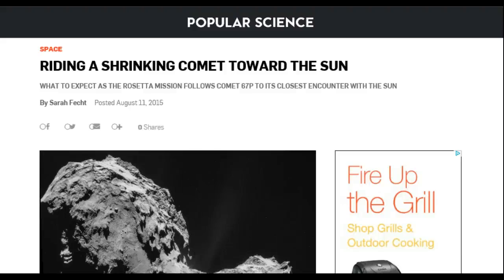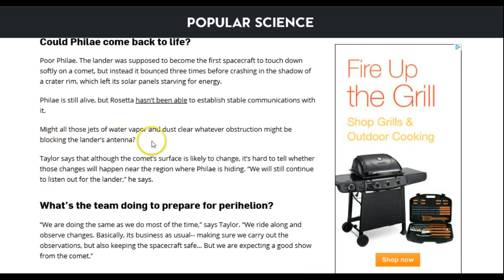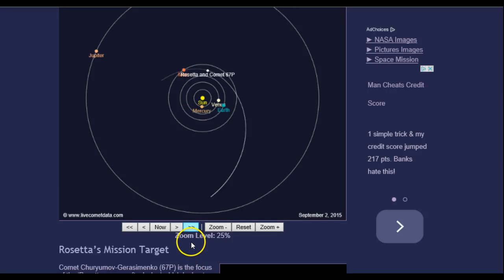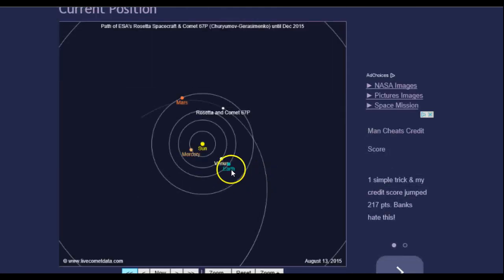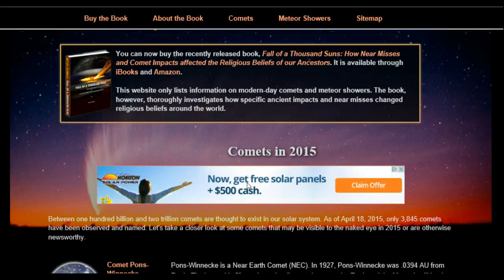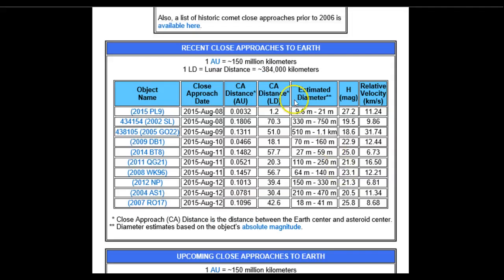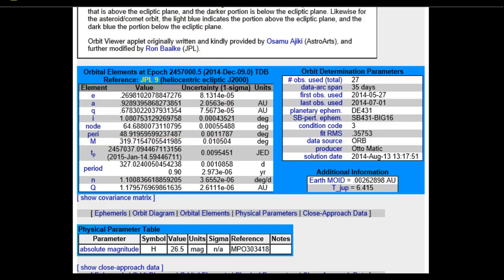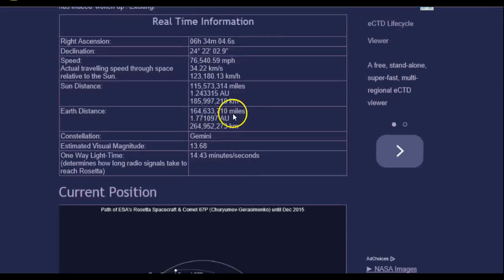Why is distance between Comet 67P and the earth counting down?!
CORRECTION TO MENTION OF THE MATH IN VIDEO--Going by the current traveling speed of 76,534.78mph and that it has 164,577,185 miles to go. That would be 2150 hours, or 89.6 days. November 11th or 12th, 2015. Could be less if speed picks up! If the comet is due to cross the earth's  orbit and hasn't already, since the earth is moving at 67,000 miles per hour as well, the comet would reach us in half the time, so SEPTEMBER 28th!!!

Can anyone explain this enigma? When researching comets and asteroids to come close to earth in September, I discovered this comet (there are two others making perihelion in September), Comet 67P (Churyumov-Gerasimenko) has a decreasing distance to the earth on a live data stream!! What the heck? Why? Is this the one to come close to the earth and it really WON'T be exiting out past Mars as depicted on the graph?

Hidden sites with info and concern about this very comet

Two other comets to come close are
P/1999 R1  Comet SOHO  1991/09/04 2015/09/04
P/1999 J6  Comet SOHO  1999/05/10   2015/09/26

Asteroids listed for September
(2004 TD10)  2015-Sep-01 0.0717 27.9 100 m - 230 m 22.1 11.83
 (2006 MV1)  2015-Sep-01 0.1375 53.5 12 m - 26 m 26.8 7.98
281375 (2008 JV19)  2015-Sep-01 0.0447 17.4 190 m - 430 m 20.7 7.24
 (2006 AW)  2015-Sep-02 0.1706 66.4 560 m - 1.2 km 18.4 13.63
 (2012 JU)  2015-Sep-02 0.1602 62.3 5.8 m - 13 m 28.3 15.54
 (2014 DA)  2015-Sep-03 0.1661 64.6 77 m - 170 m 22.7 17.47
 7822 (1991 CS)  2015-Sep-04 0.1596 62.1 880 m - 2.0 km 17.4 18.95
 320P/McNaught  2015-Sep-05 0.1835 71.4 n/a 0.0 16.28
 (2015 PK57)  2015-Sep-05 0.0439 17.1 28 m - 63 m 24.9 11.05
 (2015 NS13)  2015-Sep-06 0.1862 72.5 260 m - 580 m 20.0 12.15
 (2009 BK2)  2015-Sep-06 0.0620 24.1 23 m - 52 m 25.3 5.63
 (2012 SZ2)  2015-Sep-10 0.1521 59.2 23 m - 52 m 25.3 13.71
 (2001 UZ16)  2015-Sep-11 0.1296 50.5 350 m - 780 m 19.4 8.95
 (2012 UV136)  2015-Sep-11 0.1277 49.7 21 m - 47 m 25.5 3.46
 (2008 GY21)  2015-Sep-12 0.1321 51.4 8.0 m - 18 m 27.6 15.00
 (2015 FU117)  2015-Sep-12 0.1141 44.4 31 m - 68 m 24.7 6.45
 (2014 KS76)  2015-Sep-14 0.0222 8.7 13 m - 30 m 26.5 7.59
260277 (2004 TR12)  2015-Sep-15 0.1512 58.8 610 m - 1.4 km 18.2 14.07
 (2015 NK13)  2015-Sep-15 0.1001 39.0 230 m - 520 m 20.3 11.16
 (2013 RO5)  2015-Sep-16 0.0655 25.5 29 m - 65 m 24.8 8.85
 (2007 TD)  2015-Sep-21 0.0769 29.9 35 m - 78 m 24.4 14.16
 (2001 SQ3)  2015-Sep-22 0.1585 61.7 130 m - 280 m 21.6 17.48
 (2010 QA5)  2015-Sep-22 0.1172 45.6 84 m - 190 m 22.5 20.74
 (2015 GA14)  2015-Sep-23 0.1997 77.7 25 m - 57 m 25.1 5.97
 (2012 TT5)  2015-Sep-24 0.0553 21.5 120 m - 270 m 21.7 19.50
 (2006 WV1)  2015-Sep-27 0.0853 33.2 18 m - 39 m 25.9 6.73
 (2014 GA)  2015-Sep-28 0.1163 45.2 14 m - 31 m 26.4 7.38
 (2012 SG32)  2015-Sep-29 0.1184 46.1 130 m - 280 m 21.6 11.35
 (2015 KJ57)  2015-Sep-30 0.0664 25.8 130 m - 300 m 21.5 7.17
 (2008 FX6)  2015-Sep-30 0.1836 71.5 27 m - 59 m 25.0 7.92

God bless,
Cindy